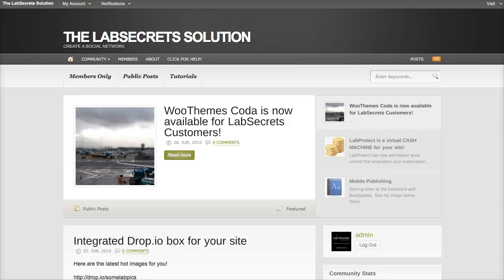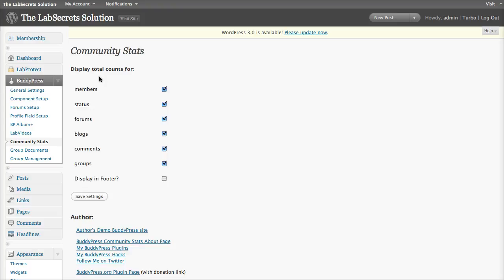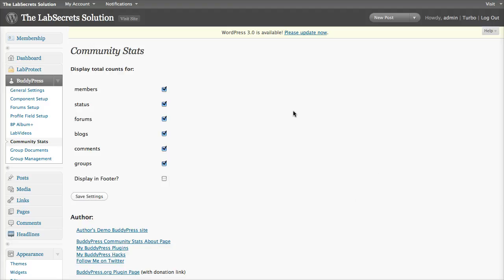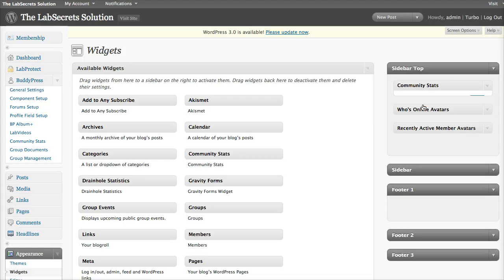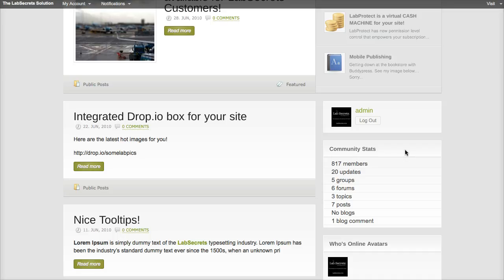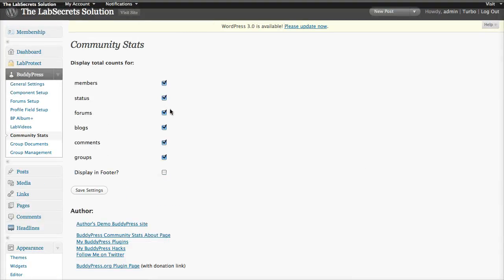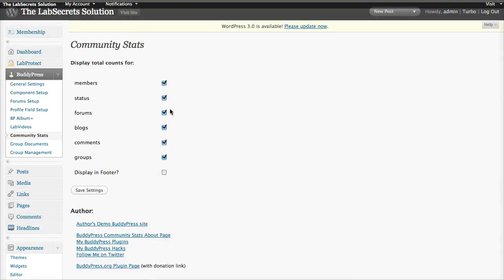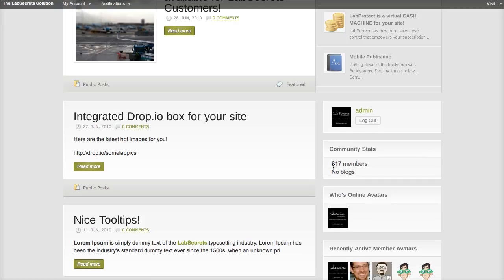Screencast by @LabSecrets from Screenr.com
Put your best foot forward by displaying community stats with this easily installed plugin